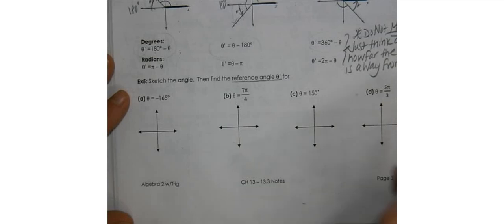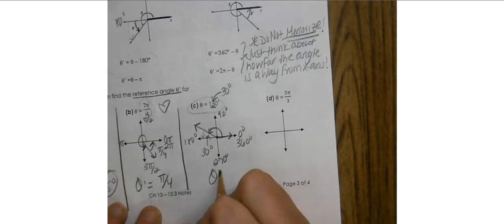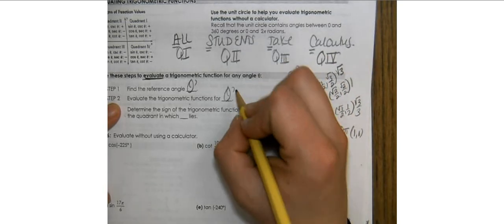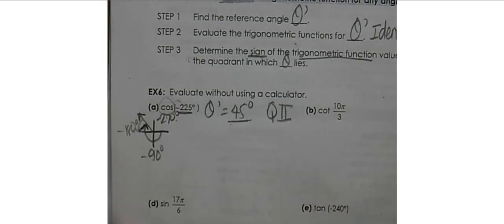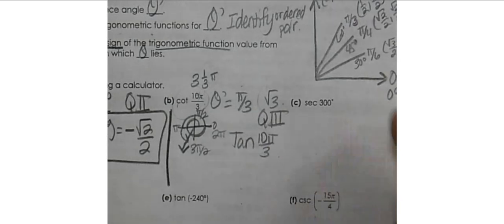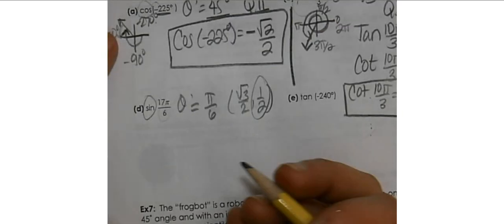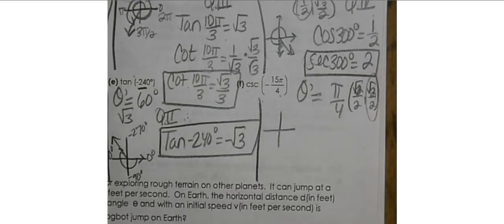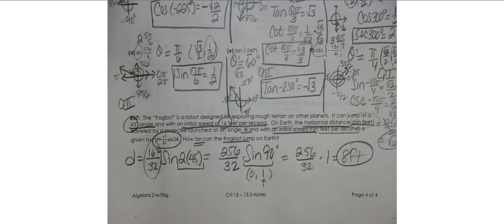13 3 SHORT Evaluate Trigonometric Functions of Any Angle Day 2 Video